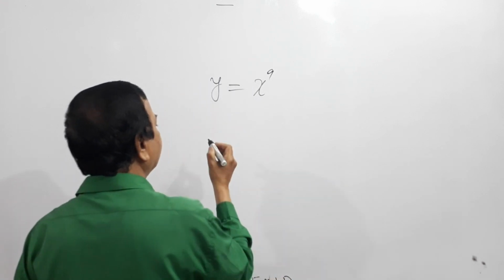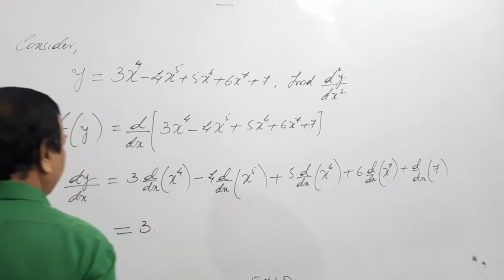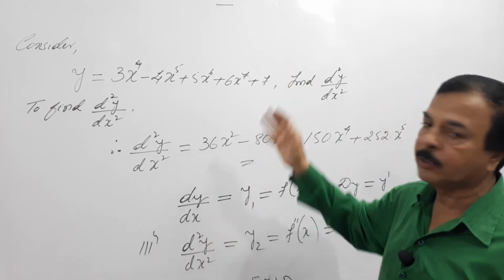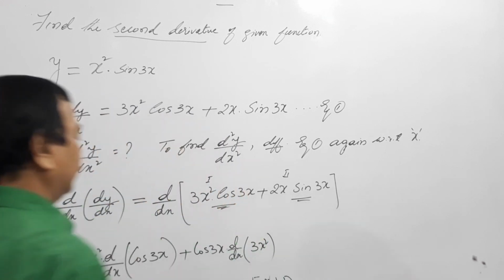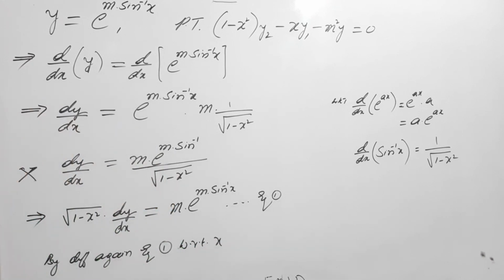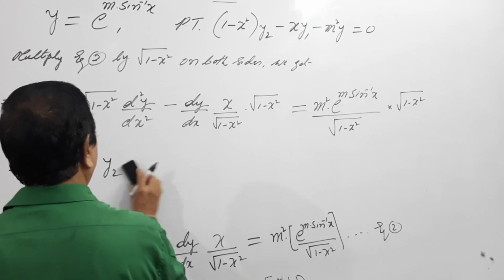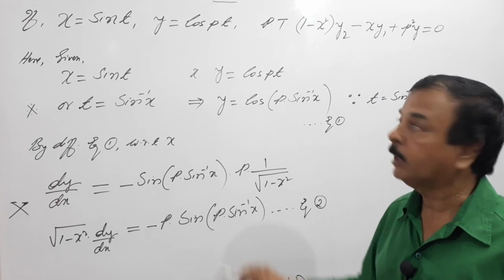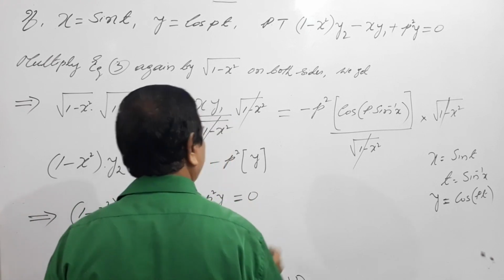SUCCESSIVE DIFFERENTIATION-Part-1// Maths from Basics 4U Successive Differentiation Nth derivative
SUCCESSIVE DIFFERENTIATION-Part-1,
Maths from Basics 4U,
Successive Differentiation,
Derivative chain rule.
Iterative differentiation,
Higher-order derivatives,
Differentiating multiple times,
Differentiation of composite functions,
Differential operators,
Calculus of variations,
Taylor series expansion,
Leibniz notation for derivatives,
Implicit differentiation,
"successive differentiation", "higher order derivatives", "iterated,differentiation", "multiple derivatives", "derivative cascade", "differentiating repeatedly", "successive derivate", "chain of differentials", "derivative iteration", "derivative composition"
"Successive Differentiation",
"Higher Order Derivatives",
"Repeated Differentiation",
"Nth Derivative",
"Differentiating Multiple Times",
 "Derivative Iteration".
Successive Differentiation | Differential Calculus | Concepts & Examples,
DIFFERENTIAL CALCULUS,
Complete video on successive differentiation engineering mathematics,
BSc 1st year maths Semester 1st |chapter 8 Successive Differentiation,
Successive Differentiation / nth Derivative / Leibnitz Theorem
MathCom Mentors.
2nd order derivatives class 12 5 marks,
2nd puc maths 5 marks important questions,